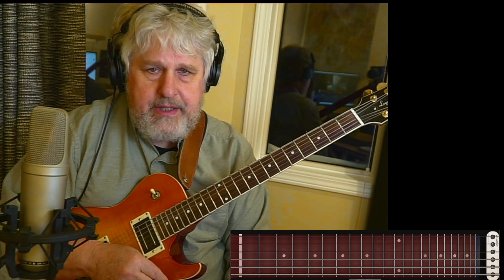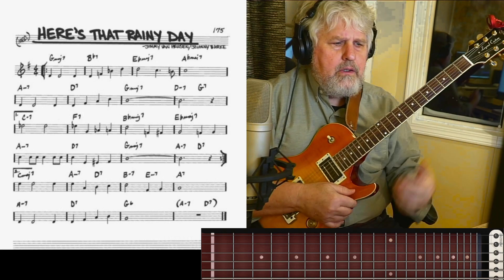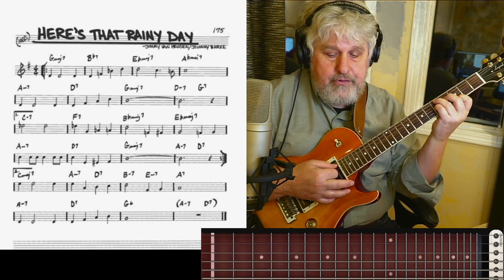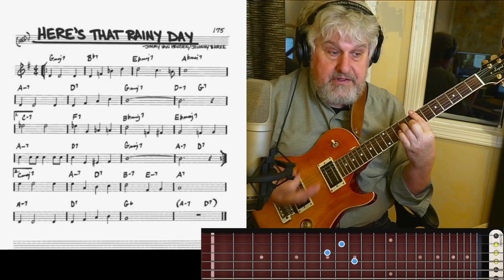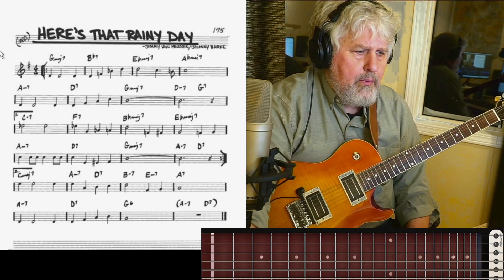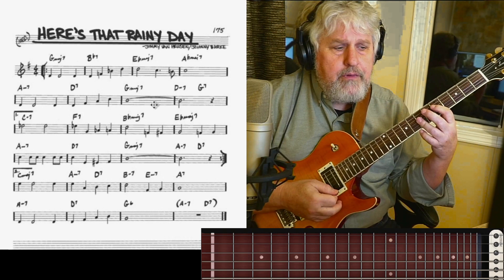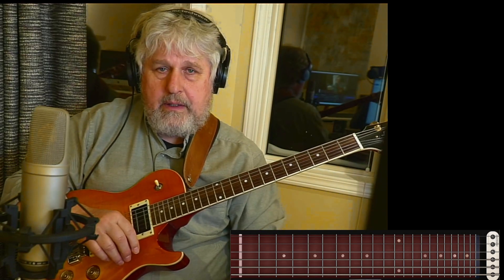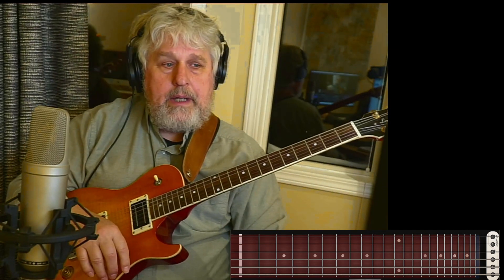Ep.201 | Here's That Rainy Day - Chord Melody, Solo and Analysis - Advanced I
Here is a classic standard that many great guitar players have included in their repertoire including Wes Montgomery, Joe Pass, and Tal Farlow.  It sits under your fingers nicely and the key suits the guitar thereby putting it in the easy to intermediate-difficulty category.
It takes a while to build a repertoire of solo chord melodies and the more you do the faster and easier they become.  Persevere and enjoy the process, take your time and repeat for as long as it takes.

1. CHORDS & TRIADS
2. BEGINNER Guitar Essentials
3. JAZZ IMPROV - Essentials For The Improvising Guitarist
4. GUITAR SCALES: A Practical Guide to Understanding the Fretboard

Amazon.com (US)
1. CHORDS & TRIADS
2. BEGINNER Guitar Essentials
3. JAZZ IMPROV Essentials For The Improvising Guitarist
4. GUITAR SCALES: A Practical Guide to Understanding the Fretboard